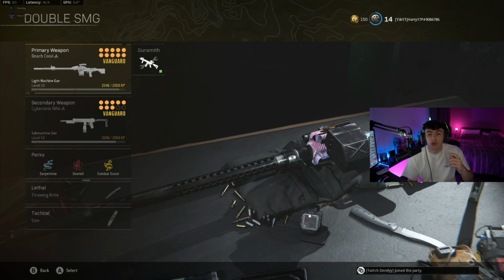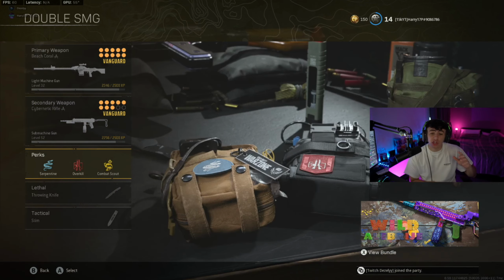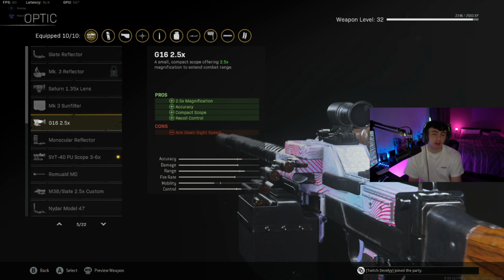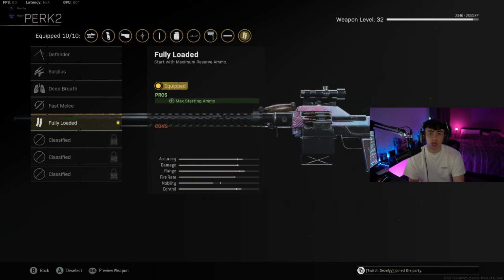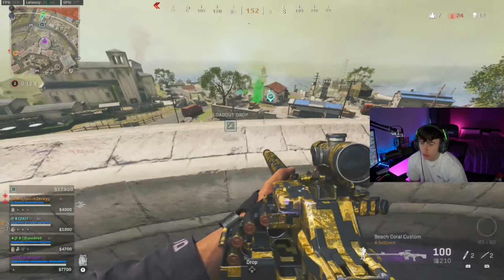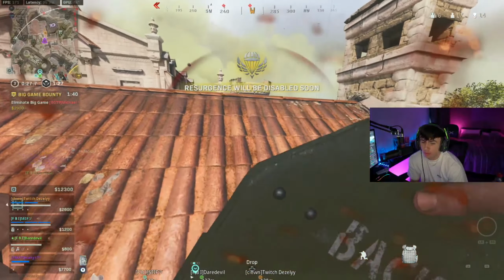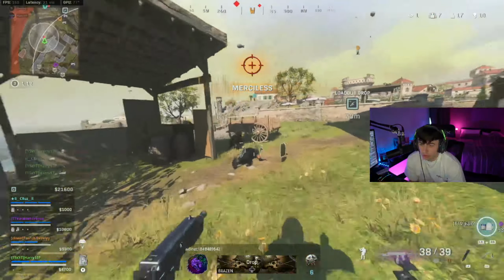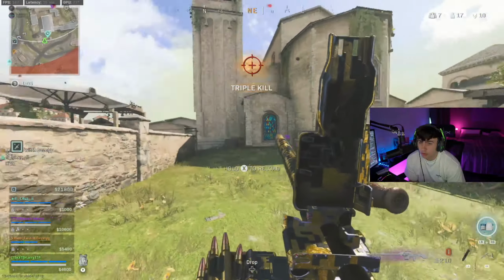*NEW* Best UGM-8 Class Setup is INSANE in Season 4!😱 (Best UGM-8 Class Setup Warzone)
In this video we take a look at the best ugm-8 class setup for warzone! This best warzone ugm-8 class setup is the best long range class in season 4 warzone!